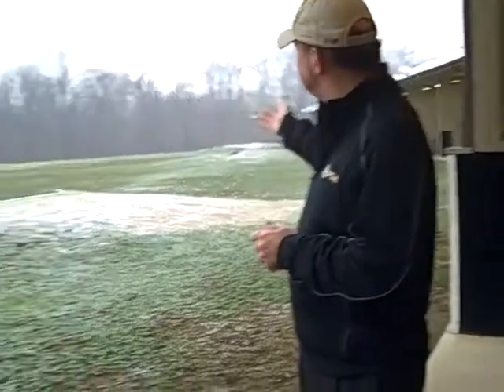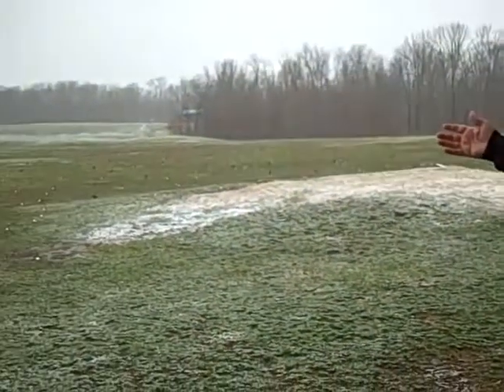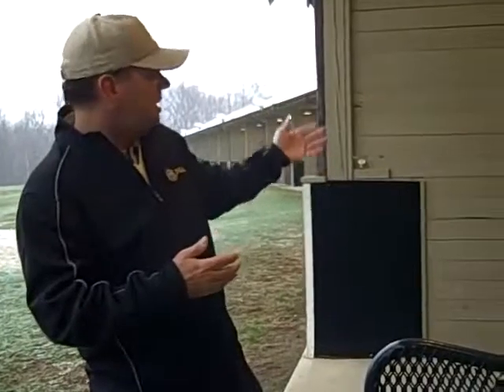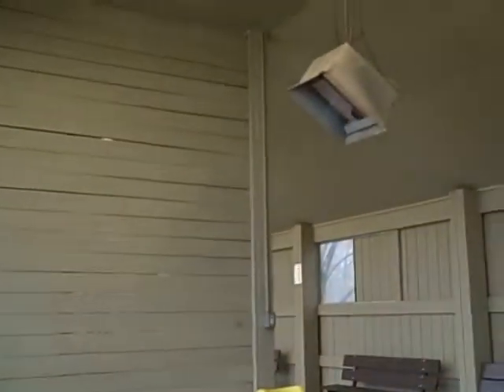Cincinnati Group Golf Lessons - Spring Refresher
You'll learn from Cincinnati's Only PGA Master Teaching Professional at Meadow Links & Golf Academy inside Winton Woods in this low-priced 3-Week jump-start to your 2011 Season.  $55 includes the Instruction and Range Balls.  (search 'Spring Refresher'.